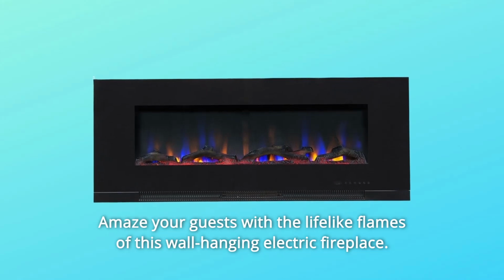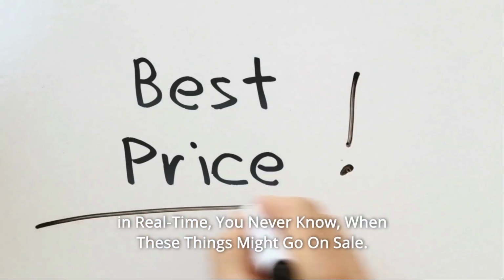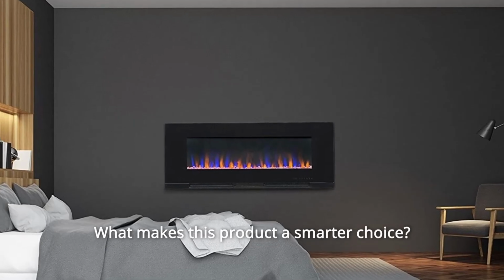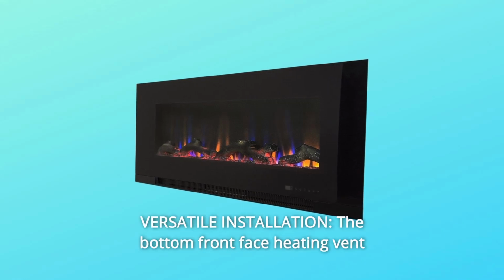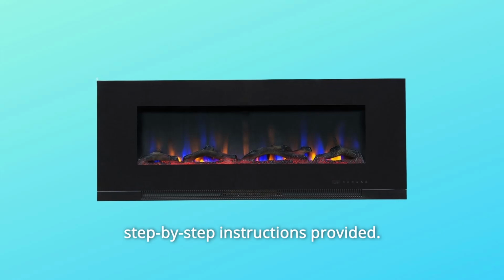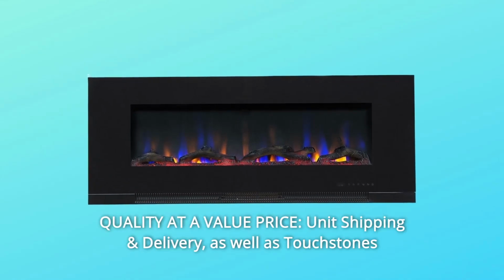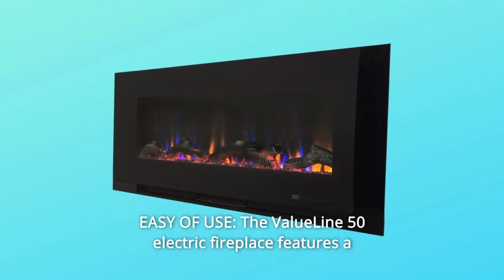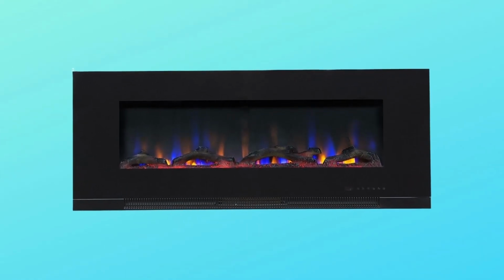Touchstone ValueLine 50" Electric Fireplace Review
Check Amazon's latest price (These things might go on Sale)

The realistic flames of this wall-hanging electric fireplace will wow your visitors. Its lifelike flames are placed in a realistic log set design or crystals (both included), giving the homely feel of a genuine fireplace.

1. MULTIPLE FLAME MODES: The Valueline has ten distinct flame colours and ten hearth colours to select from and mix and combine to your pleasure. This unit has the most options for flame modification.

Number 2: VERSATILE INSTALLATION: The bottom front face heating vent may be installed as a wall-mounted or in-wall recessed unit. Because this 50-inch-wide electric fireplace weighs less than 60 pounds, one person can simply hang it on the wall or recess the unit using the supplied step-by-step instructions.

3. QUALITY AT A REASONABLE PRICE: When buying the Valueline 50-inch wide fireplace, unit shipping and delivery, as well as Touchstones' standard 1-year guarantee, are included in the price.

Number four, EASY OF USE: The ValueLine 50 electric fireplace has a touch control panel and an IR remote control for simple operation. This fireplace also has a built-in thermostat that enables you to adjust the temperature.

Searches related to Touchstone ValueLine 50" Electric Fireplace Review

50 Inch Electric Fireplace
50 Inch Electric Fireplace Review